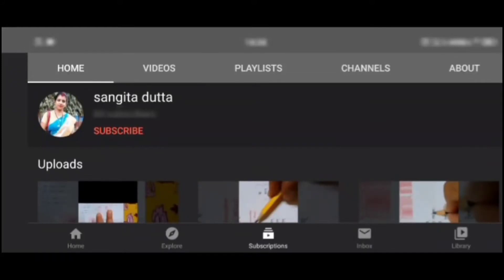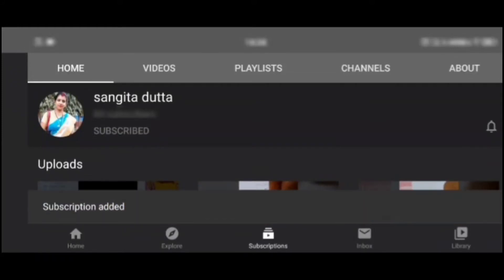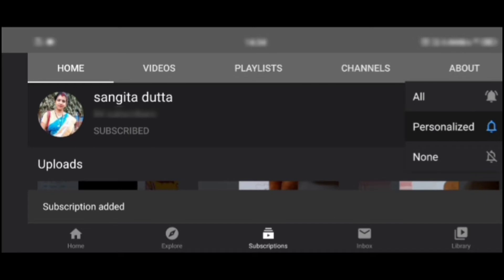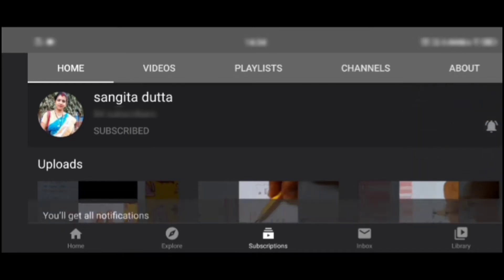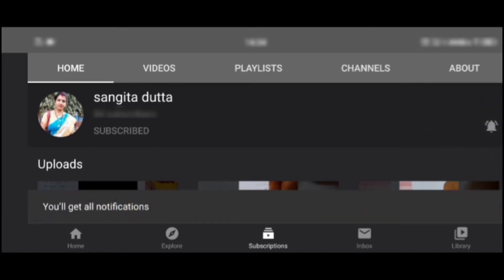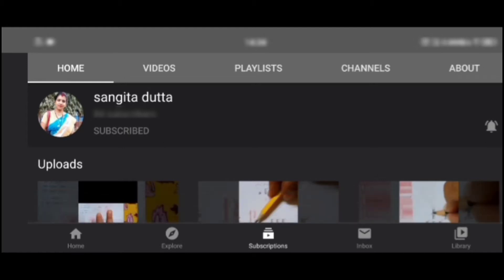Class 7 लङ् लकारः भू , पठ्, अस्